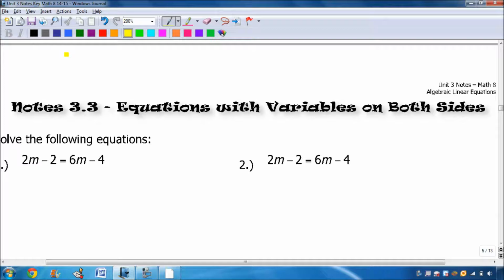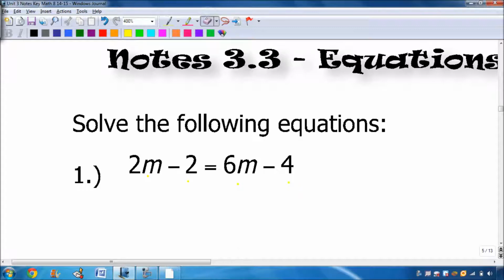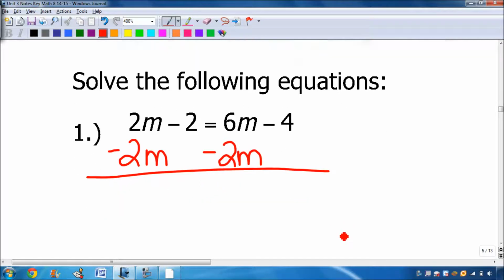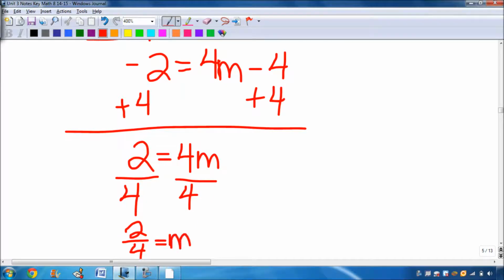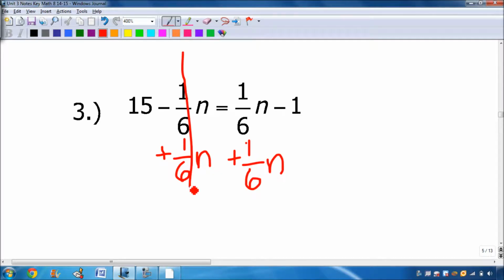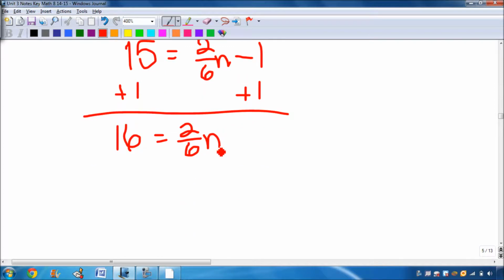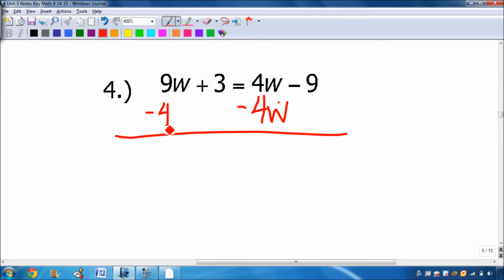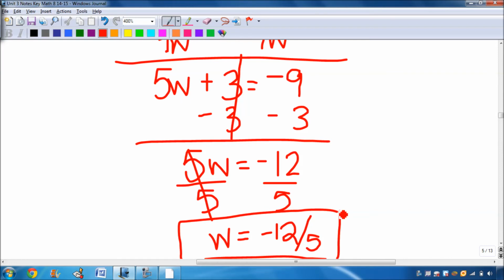Video #3.3 - Solving Equations with Variables on Both Sides